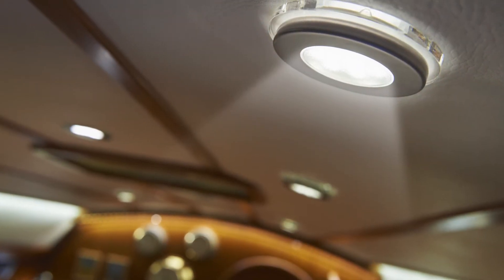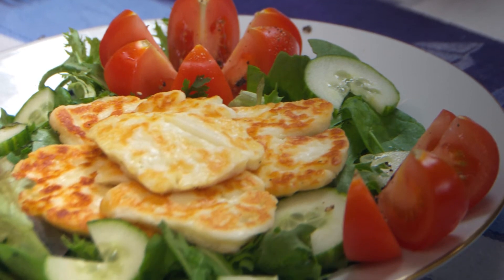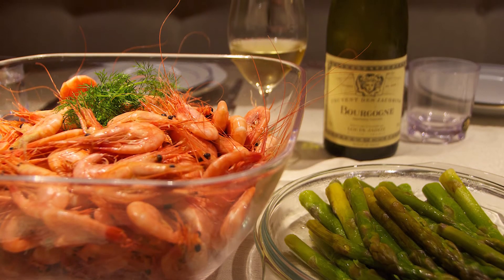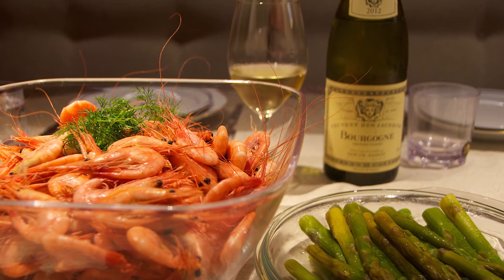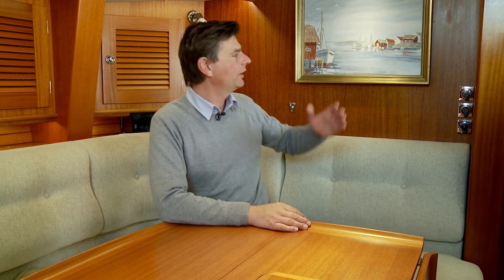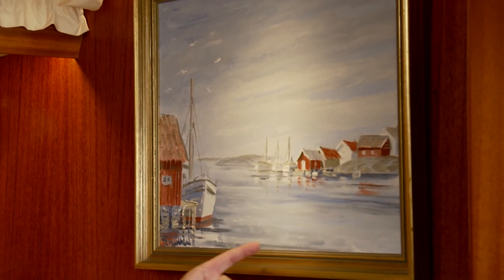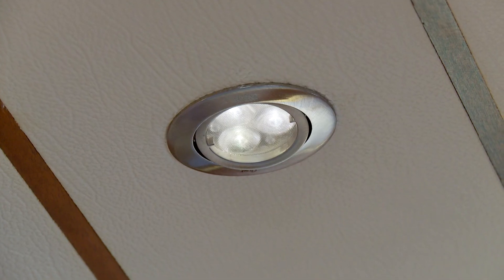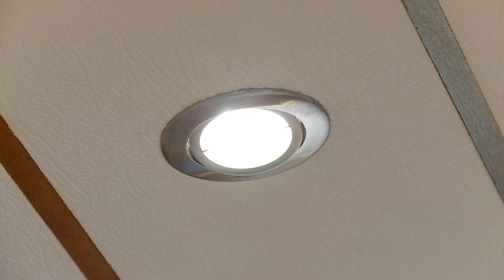Part 3 - Highlight details with LED spot illumination, Båtsystem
Spreading light to create a great atmosphere